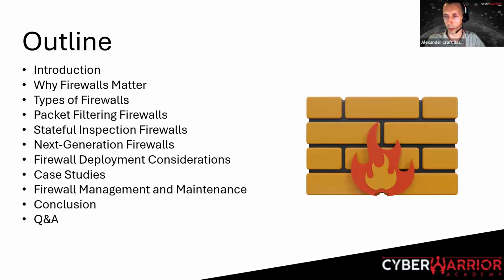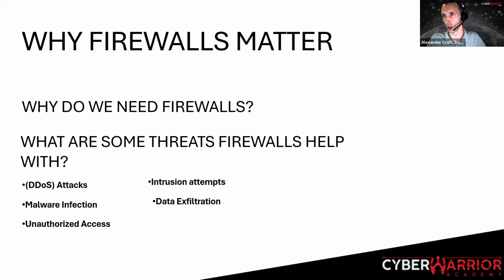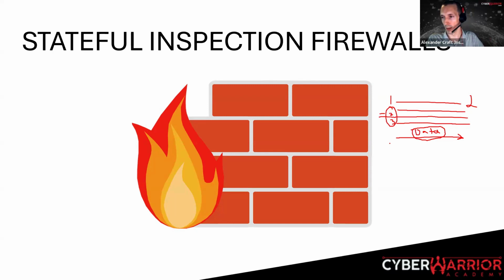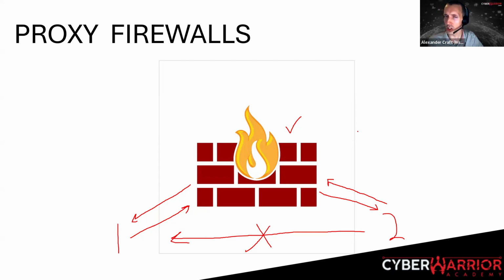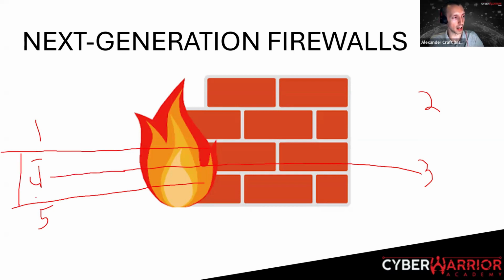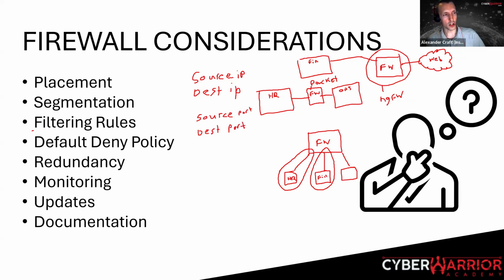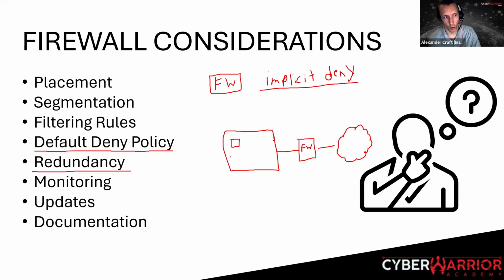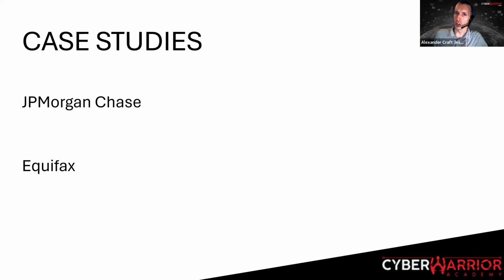Introduction to Firewalls | Inside a CyberWarrior Masterclass | Complete Session